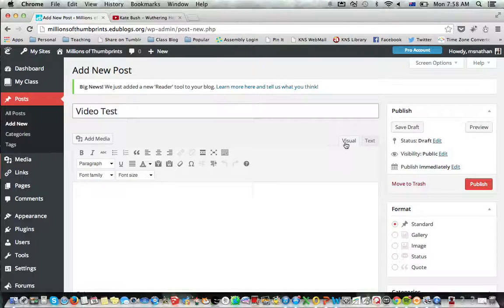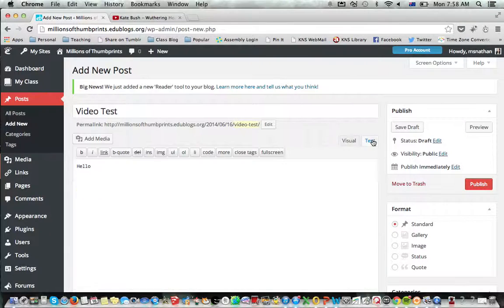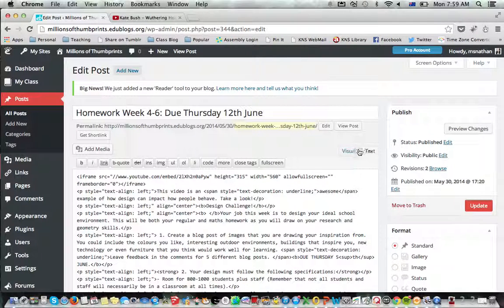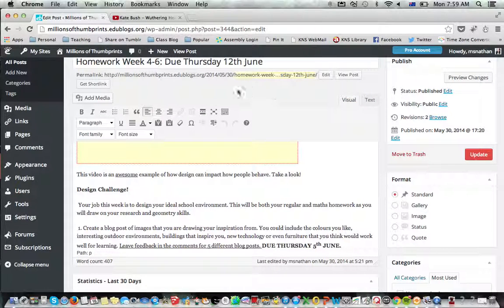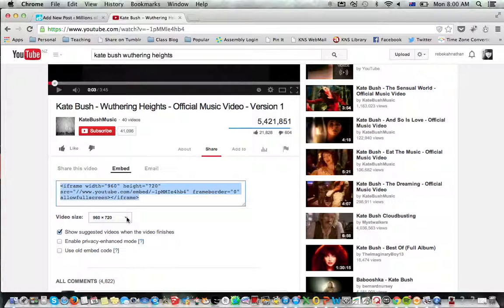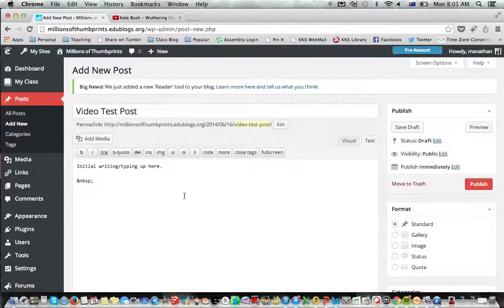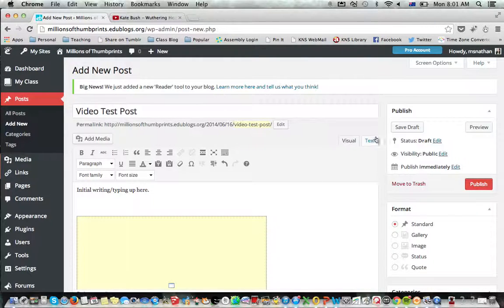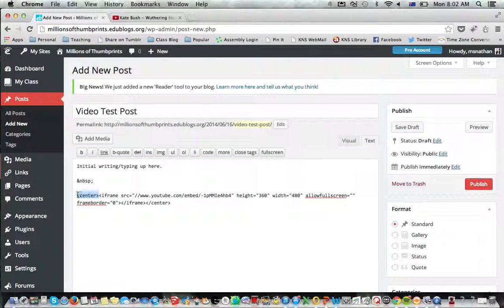Inserting video with code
A quick tutorial showing how to embed a video in your Edublogs or Wordpress blog using the code provided.